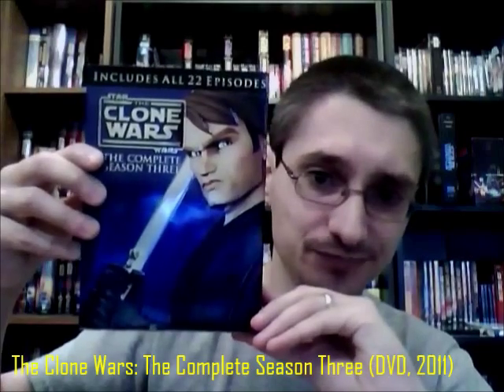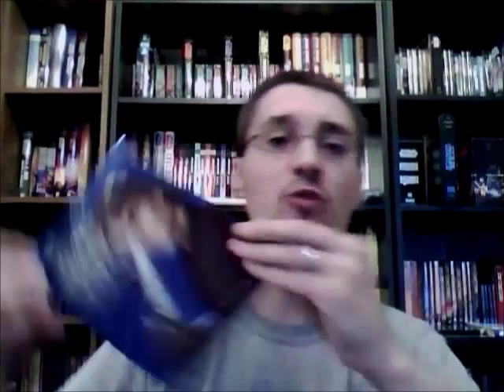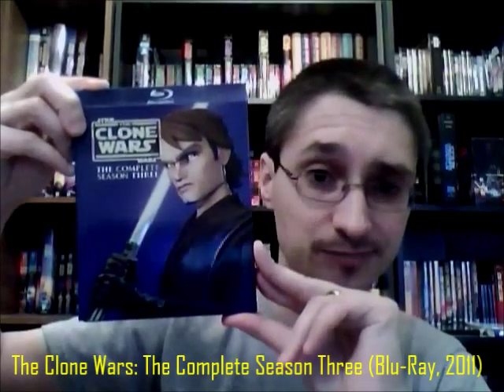From the Star Wars Home Video Library #33.5: Clone Wars Cuts for Season 3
This episode of From the Star Wars Home Video Library focuses upon the differences between the aired and extended (director's) cut versions of episodes from the third season of The Clone Wars.